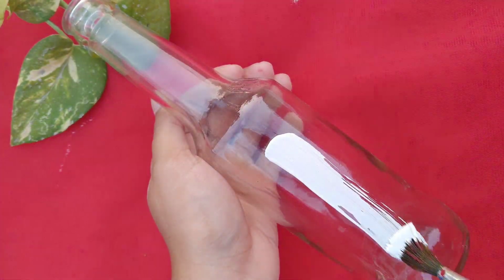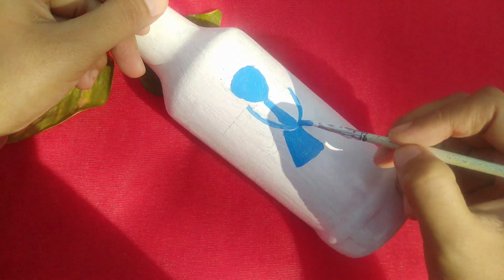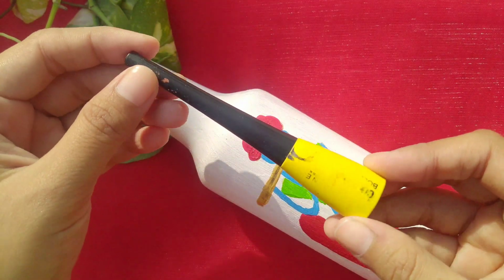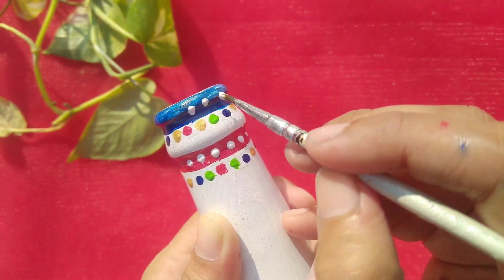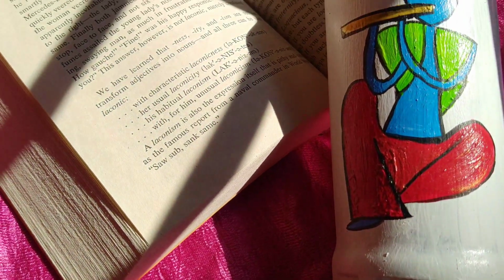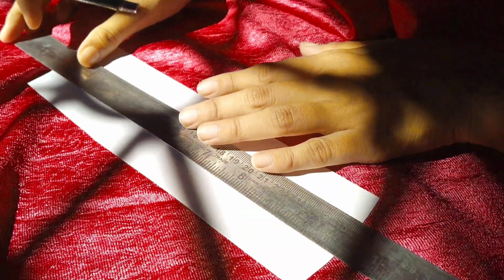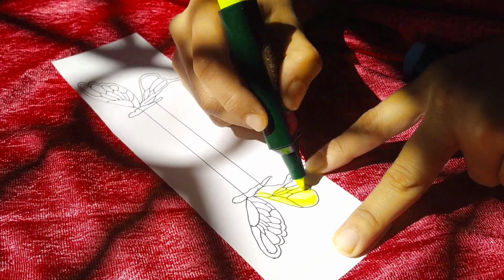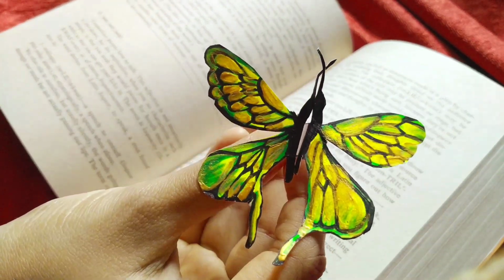Very Beautiful & Elegant Bottle Art DIY Bottle Decoration Ideas Simple Dot Art For Beginners]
Hope you are well. Today I will paint n empty liqueur bottle.. Plus a bonus surprise DIY at the end of the video, So watch the video till the end.

Give the video a lot of love, your comments give me inspiration to make videos. Much love to all. Stay healthy everyone and keep supporting my channel. Suggest me what kind of videos you want to watch. It can be a room make over , Could be a travel or festival blog. Or if you want I will come up with more craft videos.

Thanks to everyone for giving their valuable time. If you like the video, like it and share it with your best friends
So that my small channel gan grow up.

Your Queries...

Easy glass bottle art bottle painting for beginners
glass bottle craft
easy floral bottle art one Stroke painting on bottle
one stroke flowers painting very easy Glass bottle painting idea for beginners
bottle art
bottle craft
bottle
painting
bottle art
bottle craft
easy bottle art
dot art
dot art on glass bottle
bottle painting
bottle decoration ideas
diy
diy bottle art
bottle craft for beginners
unique dot art design bottle art design
satisfying art compilation
relaxing art video bottle art tutorial